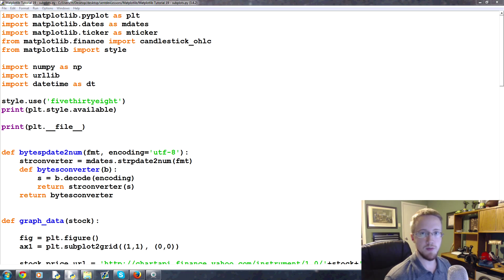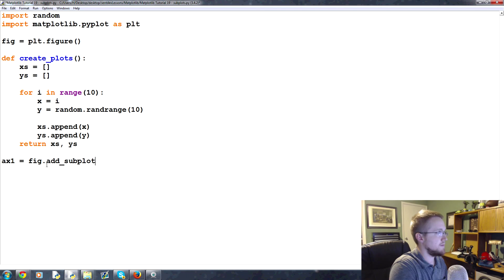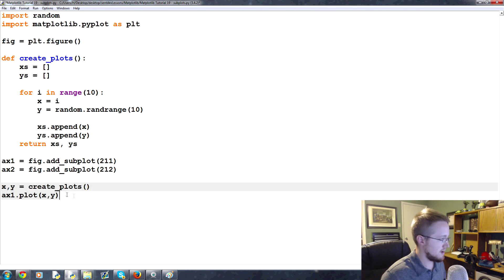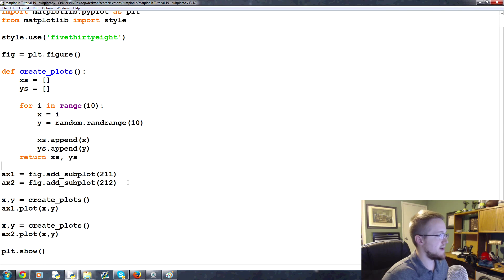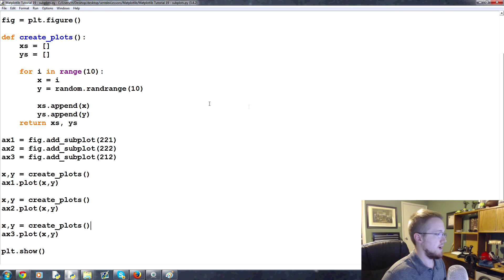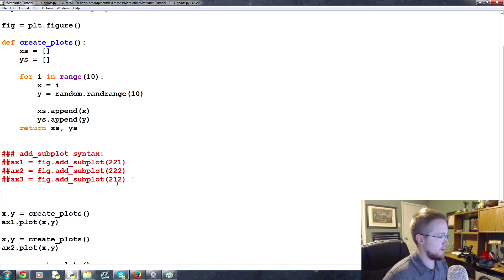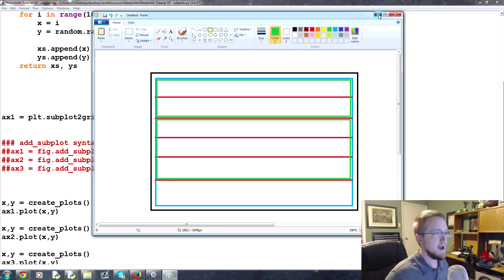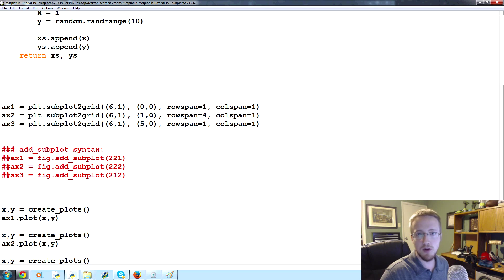Matplotlib Tutorial 19 - subplots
In this Matplotlib tutorial, we're going to be discussion subplots. There are two major ways to handle for subplots, which are used to create multiple charts on the same figure. For now, we'll start with a clean slate of code. If you're following along linearly, then make sure to keep the old code on hand, or you can always revisit the previous tutorial for the code again.